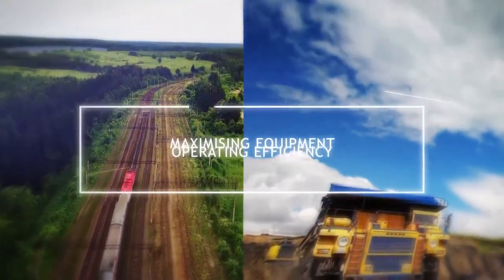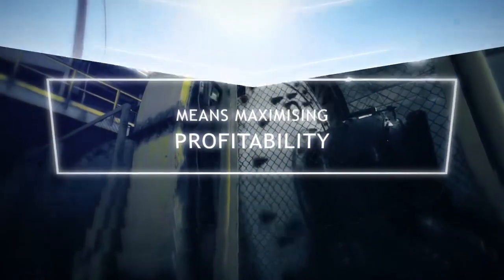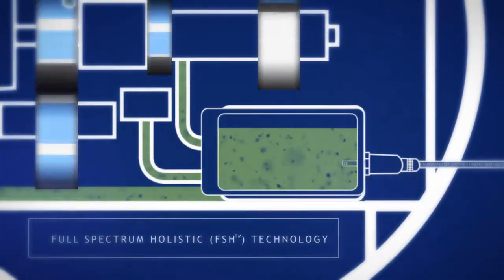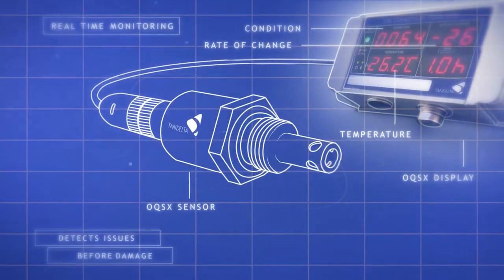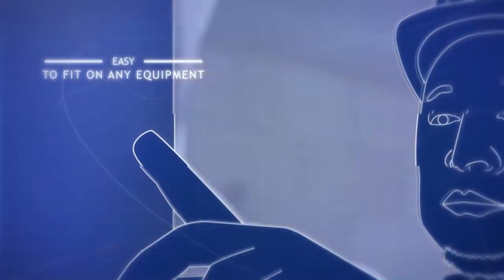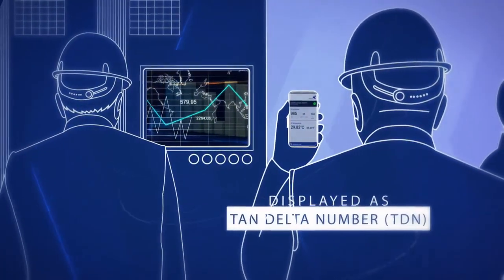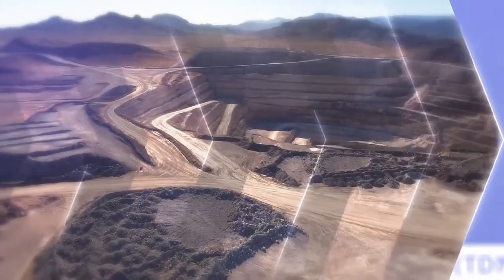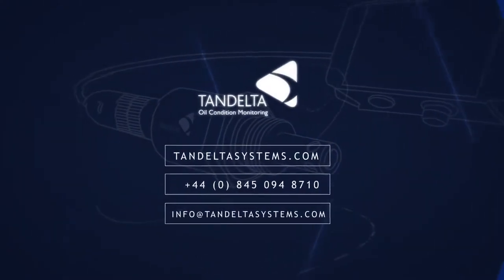Tan Delta Oil Condition Monitoring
Preventing Equipment Failures with Real Time Oil Condition Monitoring

The Tan Deta oil condition monitoring systems are highly effective and easy to implement on any equipment operating in any application and environment. The Tan Deta systems provide a reliable prediction of optimal maintenance schedules and reduce unnecessary, and costly maintenance.

Tan Delta delivers advanced equipment monitoring solutions. You can maximize equipment operating efficiency and profits with Tan Delta oil condition monitoring systems.

Tan Delta's equipment monitoring solutions deliver a unique level of equipment status and understanding. The Tan Delta oil condition monitoring systems offer unparalleled accuracy through their unique full spectrum holistic (FSH) technology. This ensures that you know the exact condition of your oil in real-time. You are instantly alerted to an issue before any equipment damage can happen, and you can accurately predict and plan maintenance schedules according to needs. This saves time and money.

Tan Delt's oil condition monitoring is quickly and easily installed on any equipment, including large engines, industrial gearboxes, and hydraulic systems.

Accurate and real-time oil condition is instantly displayed as Tan Delta Number (TDN) available for operators and maintenance personnel.

Separator Spares & Equipment, LLC is an Authorized Tan Delta Systems Distributor.